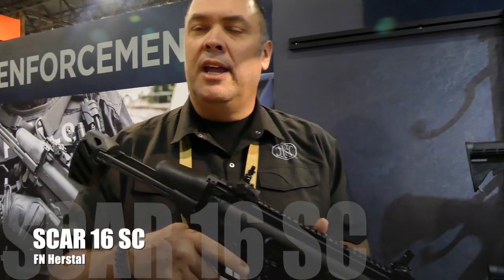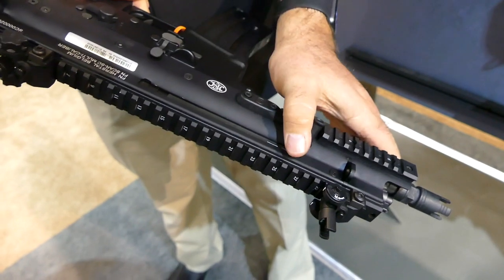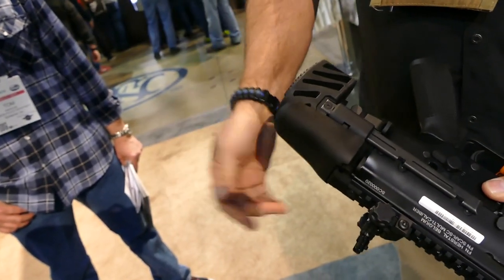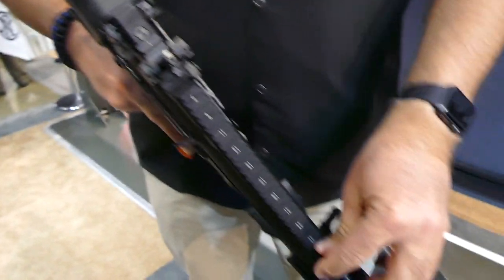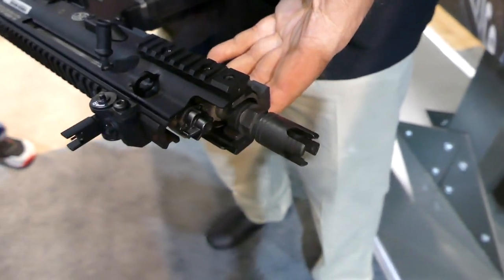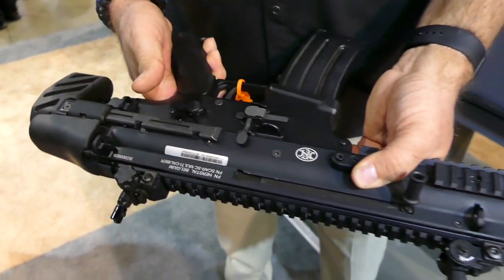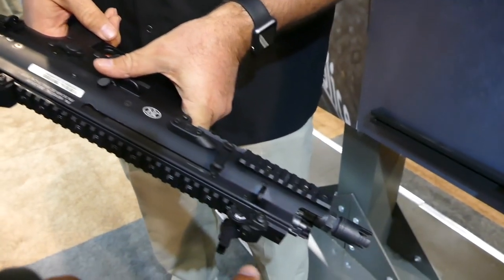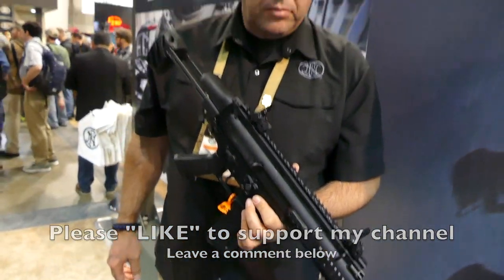7.5" FN SCAR 16 SC - sub compact version of the FN SCAR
Check out this tiny FN SCAR.

3rd channel - Mixflip Extra - This is my behind the scenes backup channel. I voice opinions, talk about world events...whatever sparks my interest.

4th channel - Check This Out (totally random video postings until I figure out what to do with it)